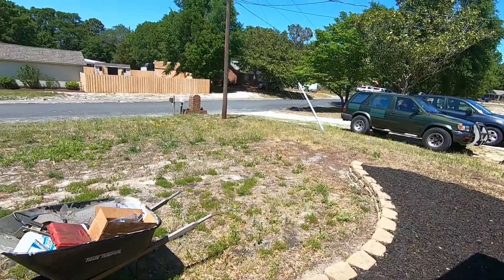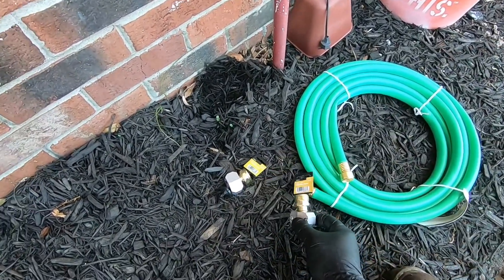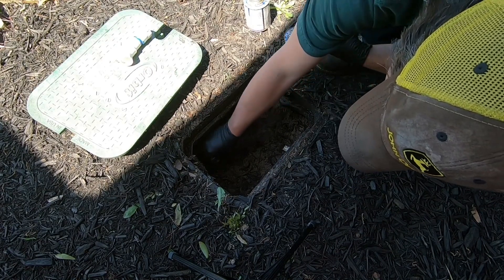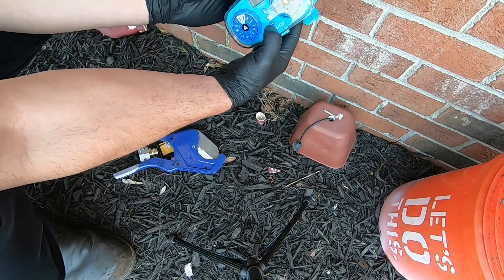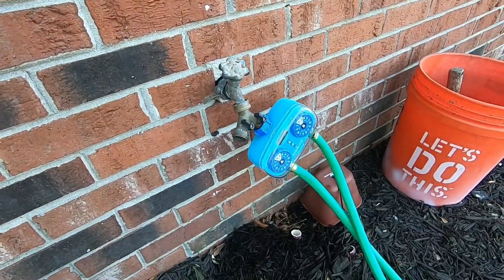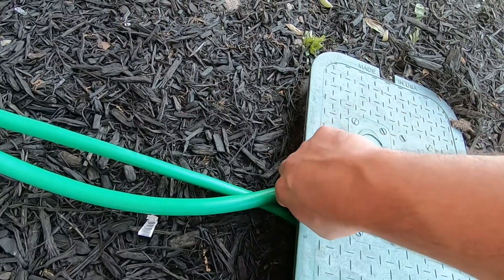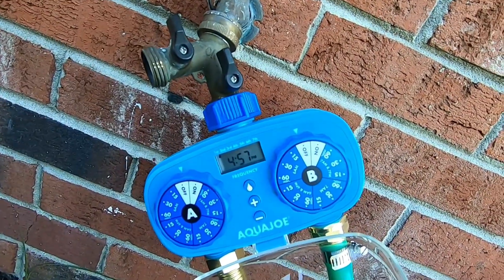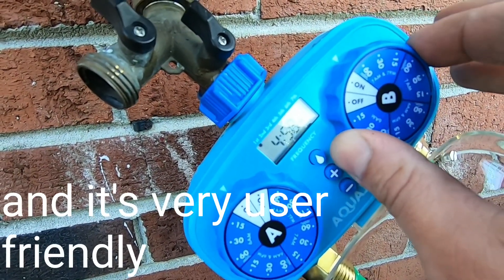Quick easy irrigation automation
In this video I install a hose end sprinkler timer and make it work on an already installed in ground irrigation system
Intro/outro music